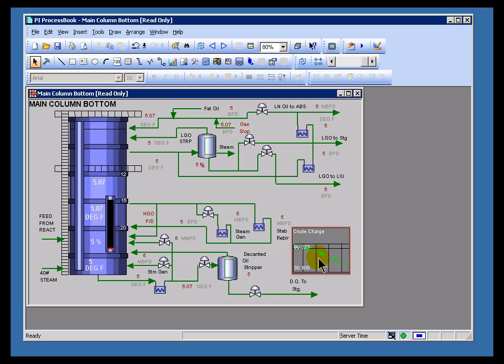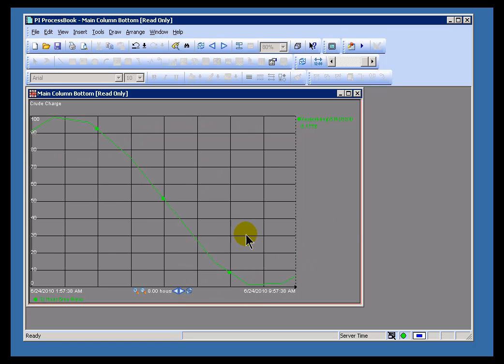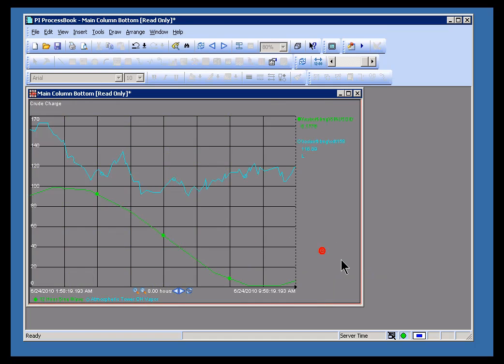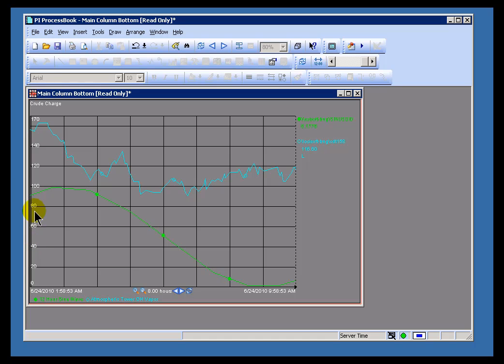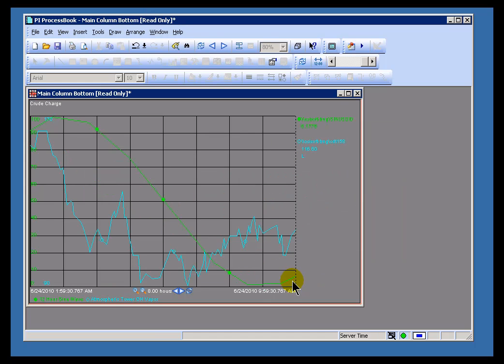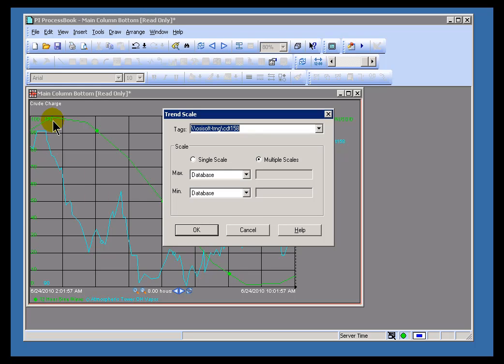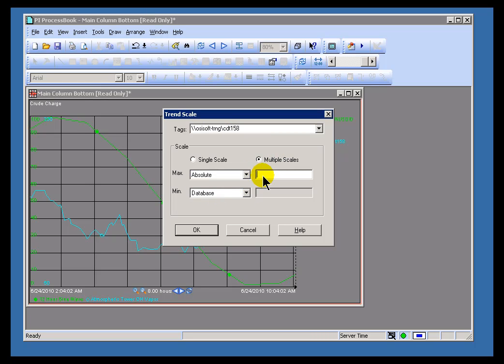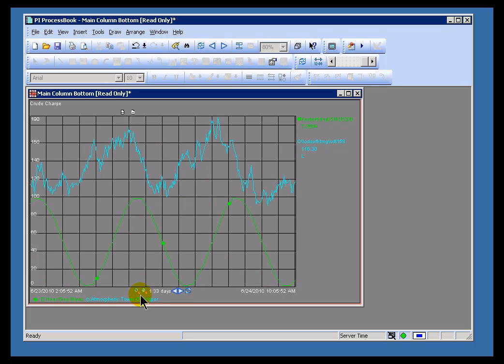OSIsoft: Use the zoom in and out functionality directly on the trend v3.2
You can zoom in and out on a trend by clicking the cursor and drawing a rectangle to represent the boundaries of the area over which you would like to zoom in on. This will temporarily change the x- and y-axes.

you can see where this video is in the sequence of videos on this topic.